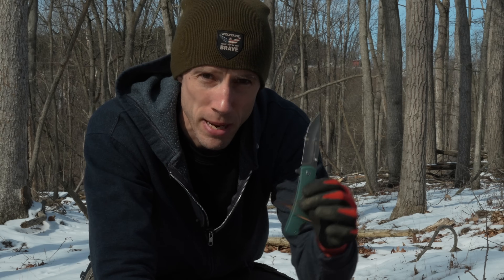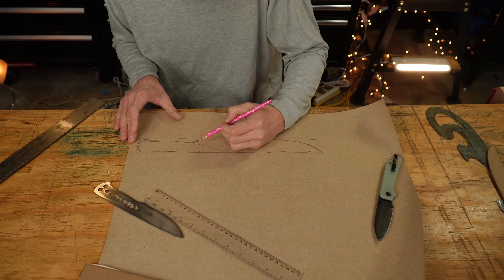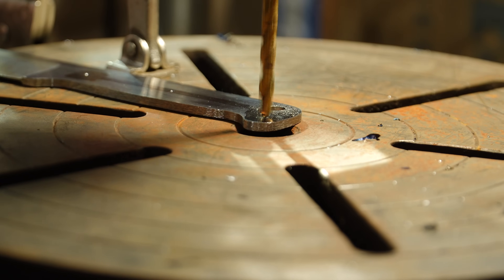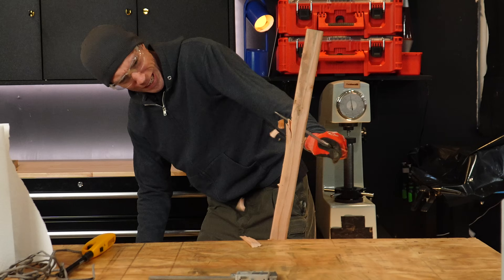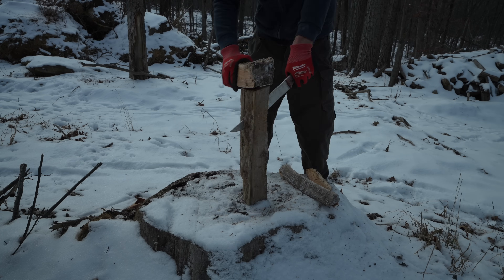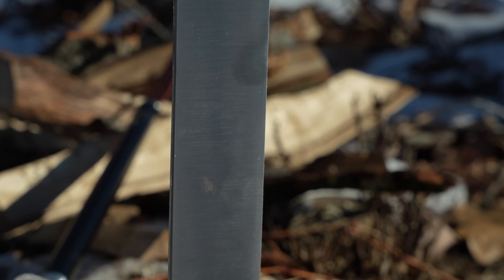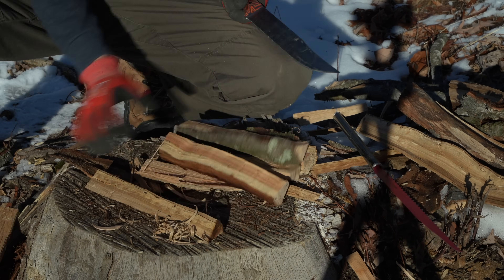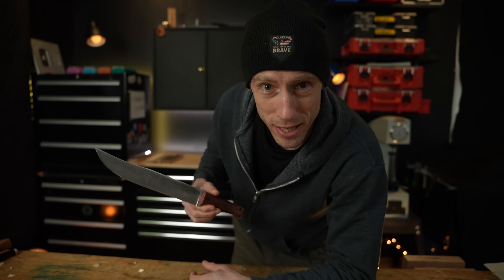Addressing The Dirtiest Word In The Knife World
Making a knife out of S7 tool steel, testing it, and its design.

A CHEAP $20 diamond stone (you don’t need this is you buy the value stone)⬇️

MY FAVORITE OF ALL TIME BUT VERY EXPENSIVE⬇️ (get these for super steels)
Get the 400 and 1200. Don’t buy a coarser one, a cheap diamond will work better for profiling.

A fixed angle system I recommend⬇️

Strop compound (I recommend anywhere from 1-6 micron. 1 micron if using a 3k+ stone, and 3-6 If using a 400-3k stone.⬇️

Photos camera for close ups⬇️

I am free to link to anything I want.

Recommendations, comments, and criticisms, are based on personal experience with products.

I may, or may not, receive commissions / payments / sponsorships after the fact, and or videos are posted.  I pride myself in honest reviews, and everything said in my reviews / videos is my opinion, based on my knowledge, and opinion, at the time. And with personal experience with the products or Services mentioned. All my reviews and videos are my opinions on the subjects discussed.
Thanks
Chapters
00:00 INTRO
01:00 Making the knife
03:20 heat treating s7 and hardness
04:32 Initial problems..
06:19 Testing the knife but there’s a problem
07:11 Weight
08:02 What id change next time.
09:09 What it cost to make this knife..crazy..
10:51 What other tests should I run with this. You decide.